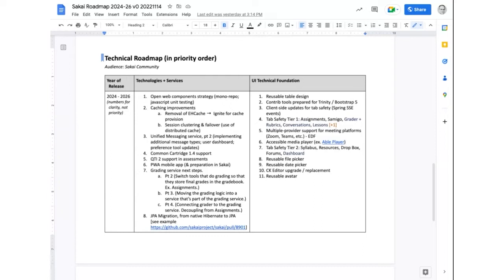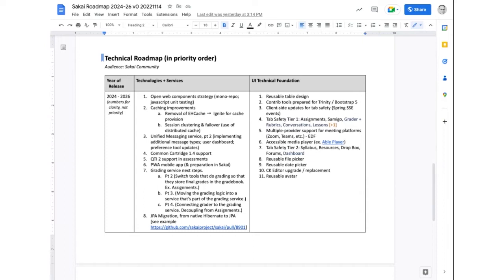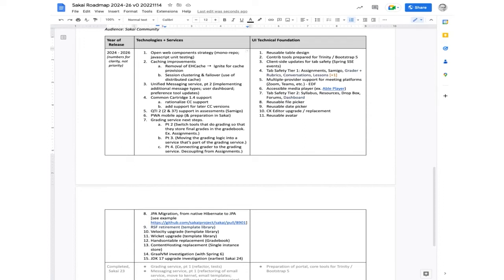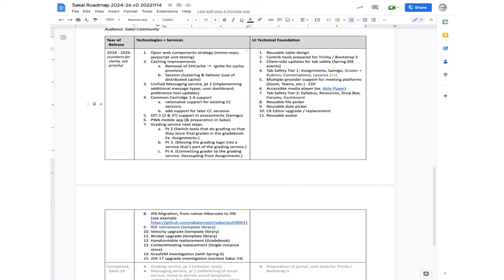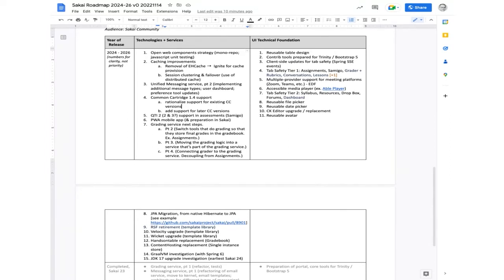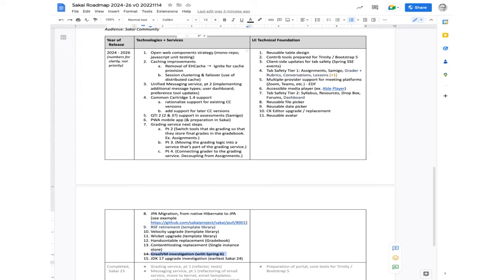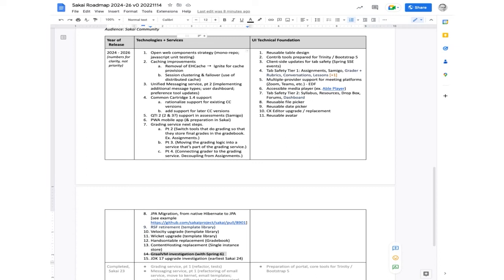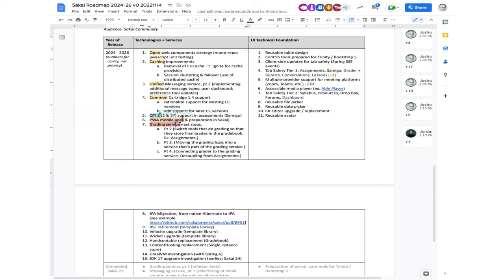SVC22 BOF Roadmap: Technical Debt for Remediation